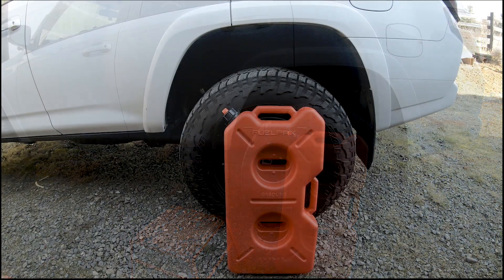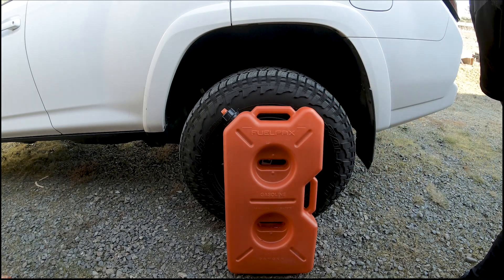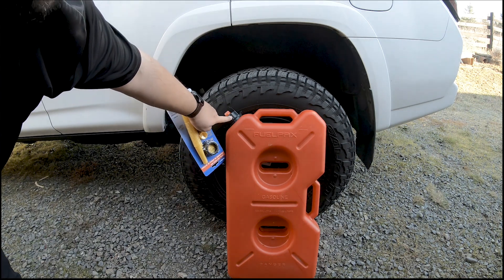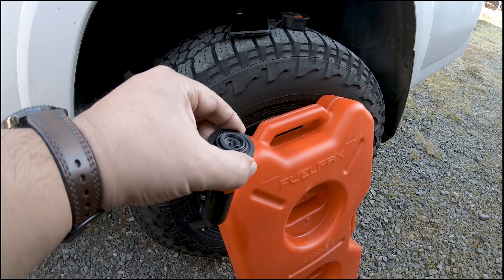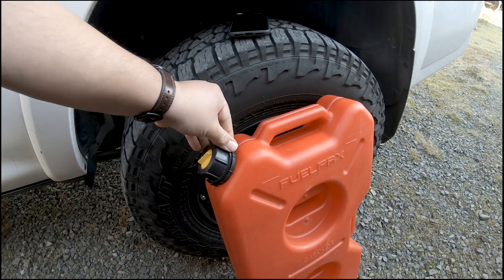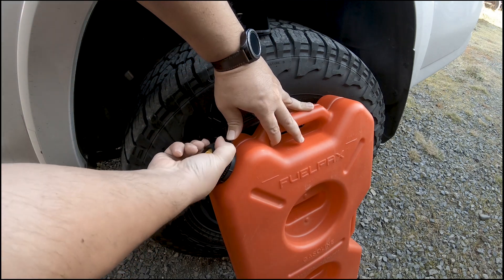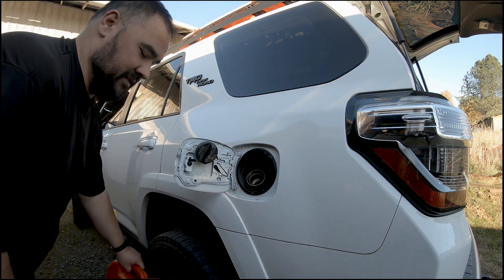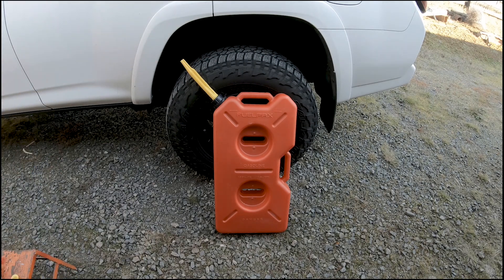Swapping out the slow spout on a Rotopax/Fuelpax to a faster self venting nozzle.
A quick rundown of the rules gas can manufacturers must follow and how it effects day to day use. I then swap out the "eco" spout that comes with most fuel cans, including Rotopax and Fuelpax, for a self venting option that greatly speeds up the fuel pouring.

I was able to fuel the 4Runner with the 4.5 Gallons in 2 minutes. (Which included a quick phone call that isn't in the video.)

Drone shots with the new Mavic Mini

XBull Traction Boards
Plano 42″ Case on Rack
Baofeng/Luiton HT HAM Radio
Nox Lux Emblem Overlay Kit
FuelPaX/Rotopax 4.5 Gallon Fuel Container
Bond LH015 Mini D Handle Shovel